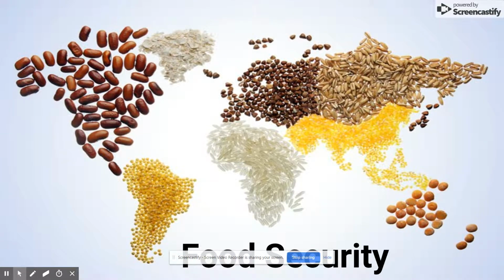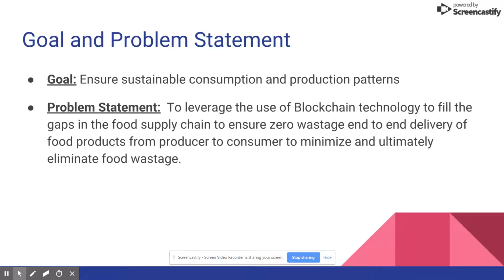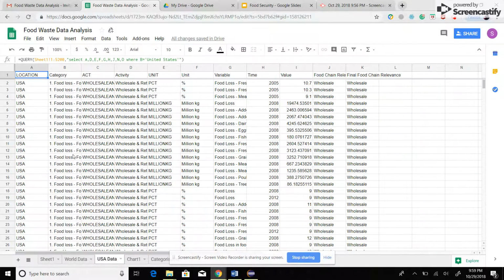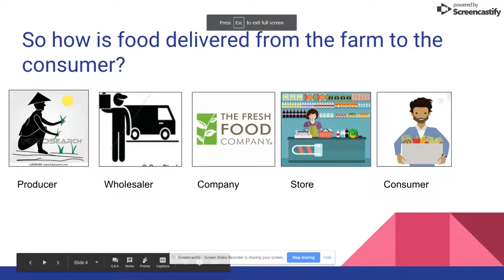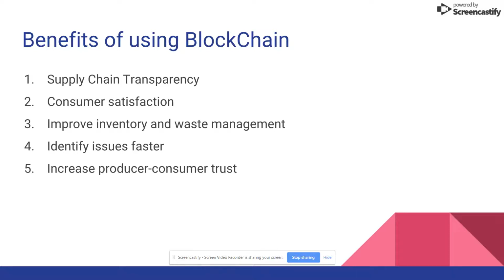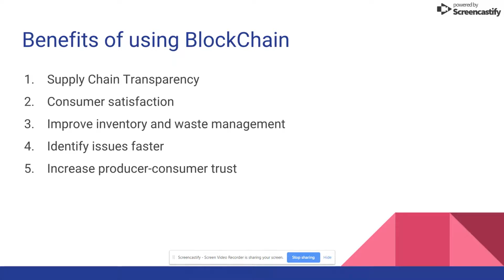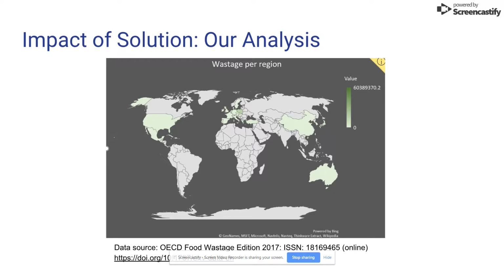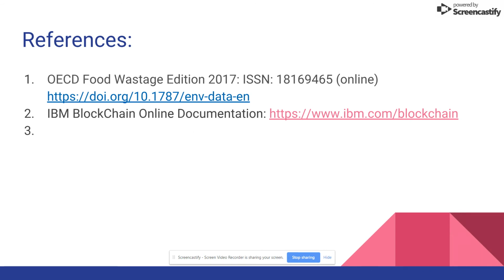Oct 29, 2018 10 05 PM